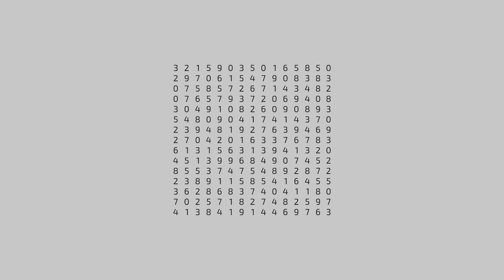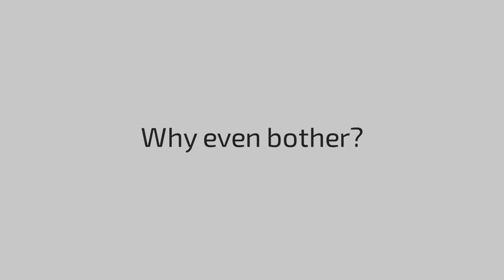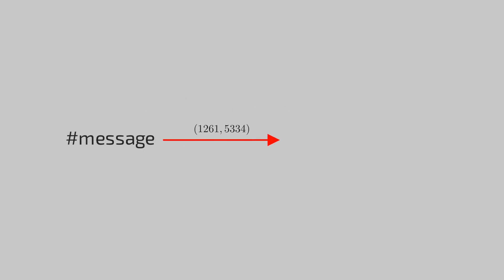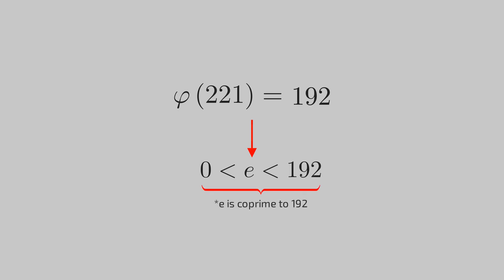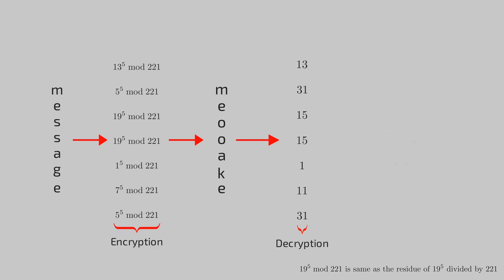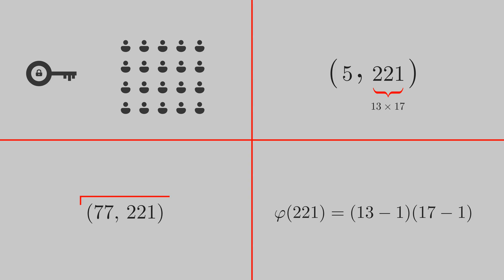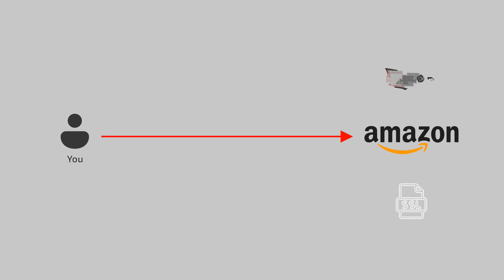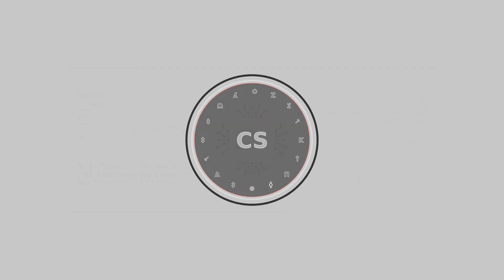RSA - The Elegance of Public Key Cryptography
Do you know what powers the web security all over the Internet? Its a cryptographic algorithm which relies on inconvenience of prime factorization. This video talks about RSA - a public key cipher which uses two very large primes to create keys for encryption/decryption. Developed in the 1970s by three MIT researchers, RSA remains one of the most important tools in modern digital security.

00:00 Factoring a Large Number
01:24 Background of RSA
02:27 Key Generation
04:31 Example of RSA
07:01 Application of RSA
08:27 Conclusion

This video wouldn't be possible without the open source library manim created by 3blue1brown